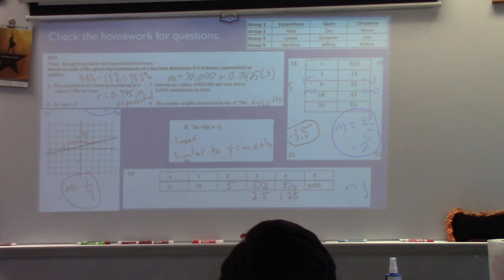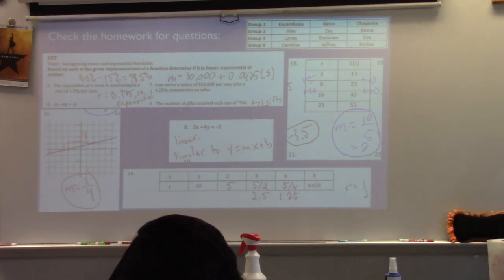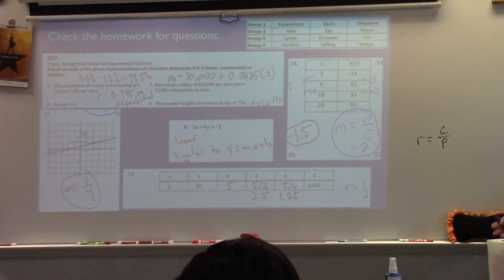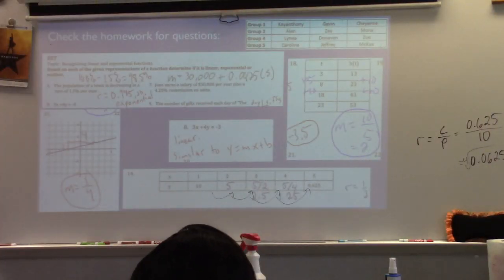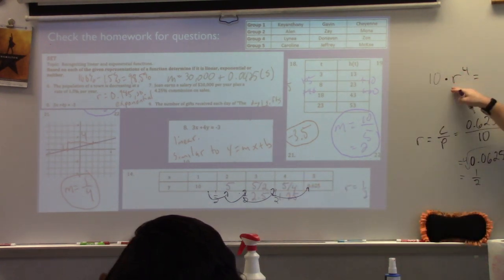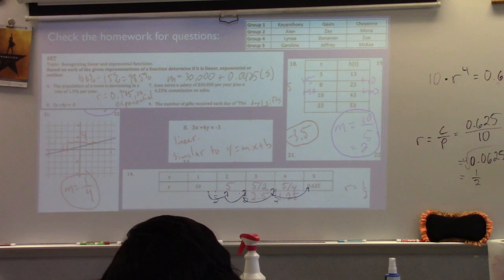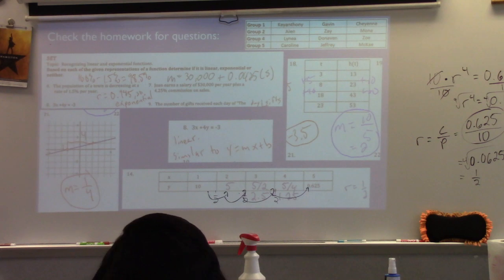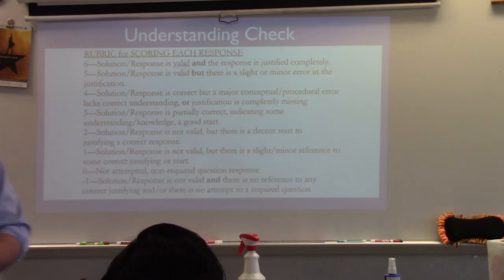Algebraic Connections Nov 17th 2.3 Linear, Exponential, or Neither? HW Discussion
This is just a homework discussion of the exercises from the night before to help everyone be better prepared for the understanding check that took the rest of the class period. We will wrap-up 2.3 tomorrow.